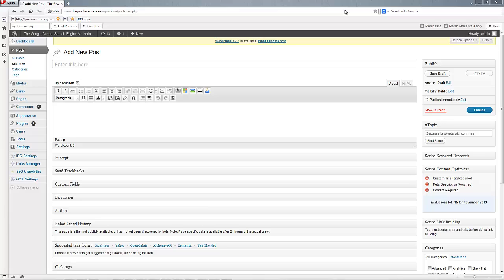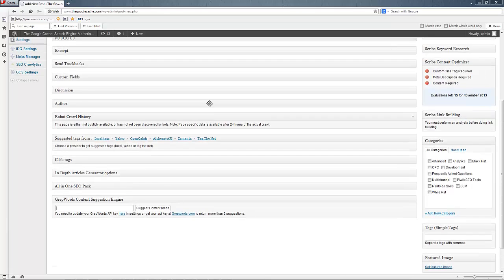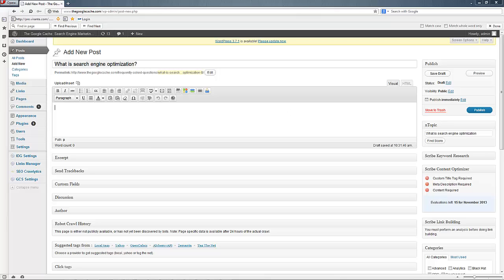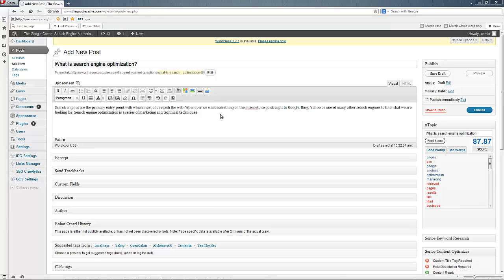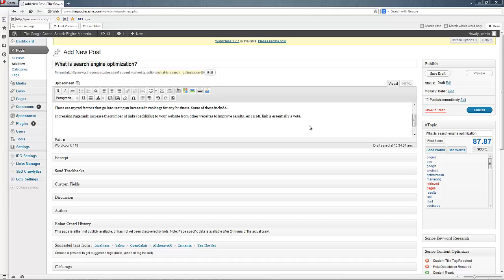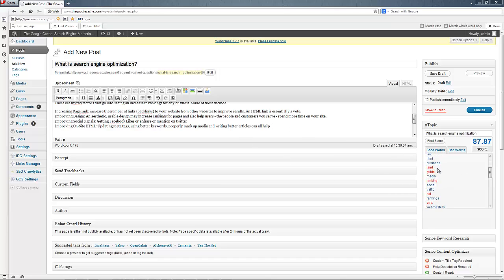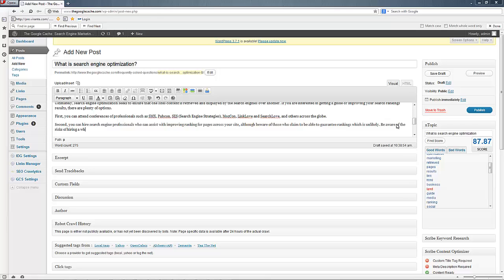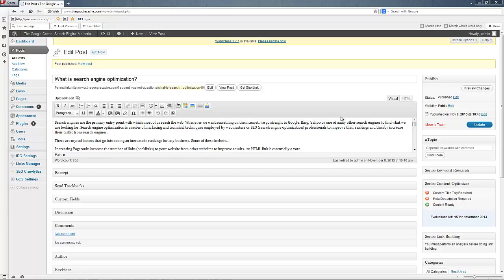Writing Optimized SEO Keyword Content in Wordpress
Using Writer's Block Plugin and nTopic, We Can Write Highly Optimized Content in Under 10 minutes